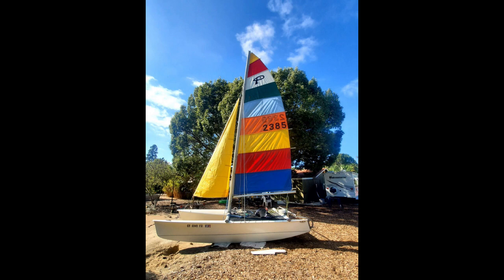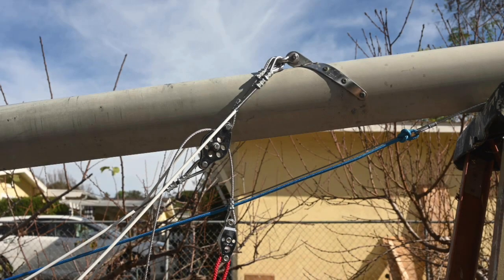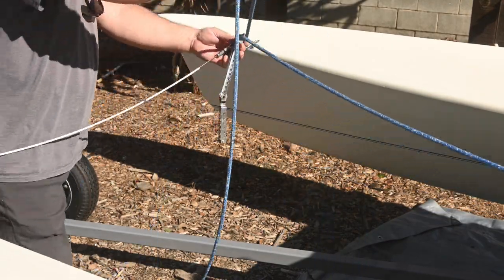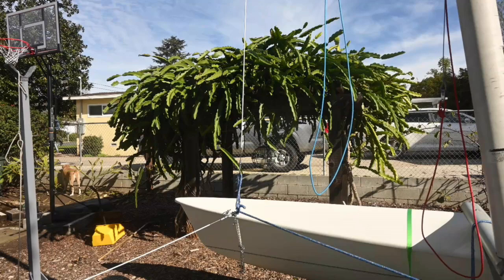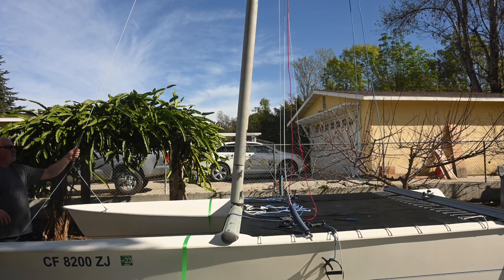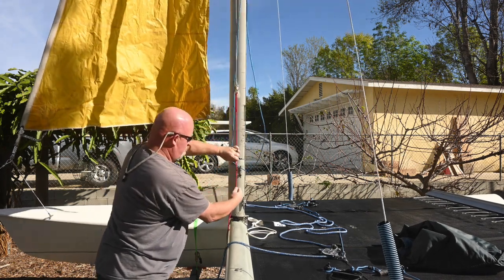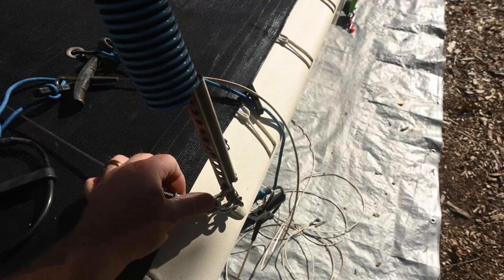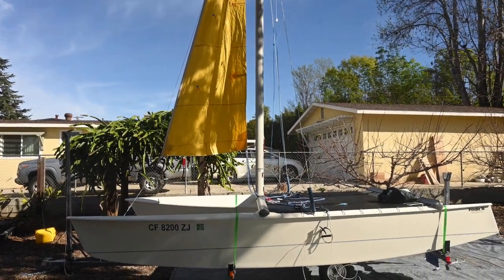Prindle 16 rigging tips (early boats)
Mast hinge:  01:19
Connections at mast tang:  01:56
Halyard components:  02:34
Using jib sheet to assist in singlehanded mast stepping:  04:37
Mast Stepping:  06:26
Raising / tensioning the jib:  10:50
Double chainplate to tension forestay:  13:33
Jib block wires:  14:32

17’ forestay (custom):
6” Hobie Upper Forestay:
Jib Block Wires (custom):
Salty Dog Marine (eBay)

Joseph Bennett / Joyrider TV
All things cat-related.  Excellent cat sailing tutorials.